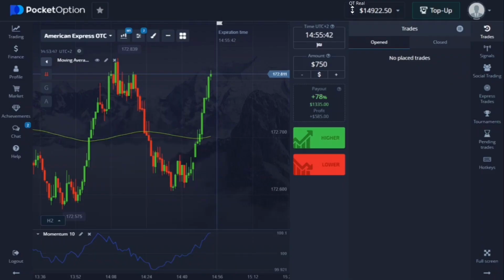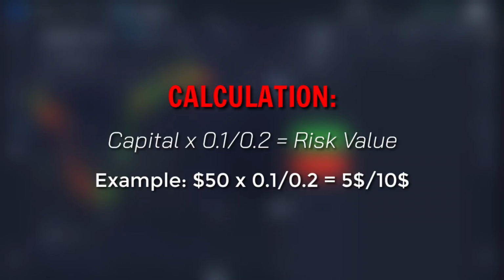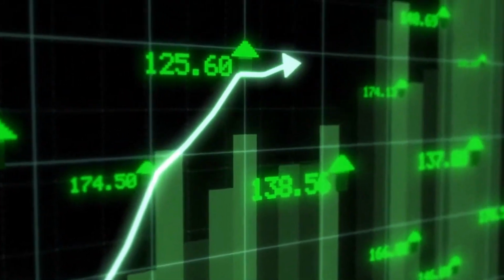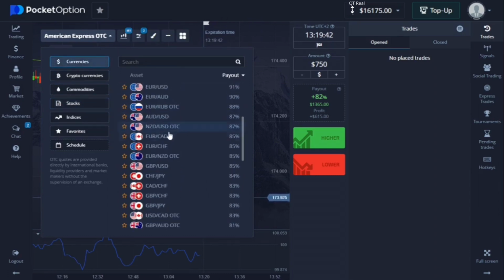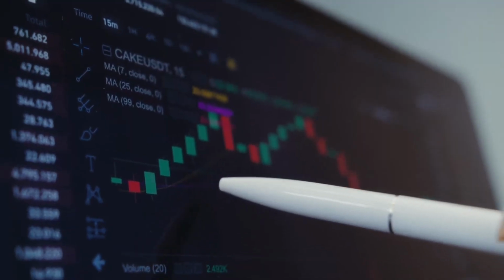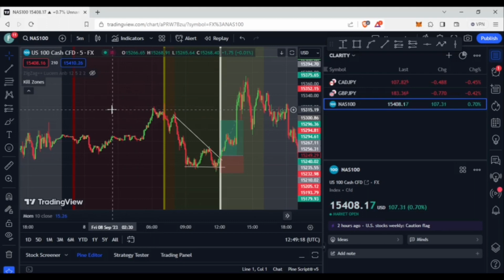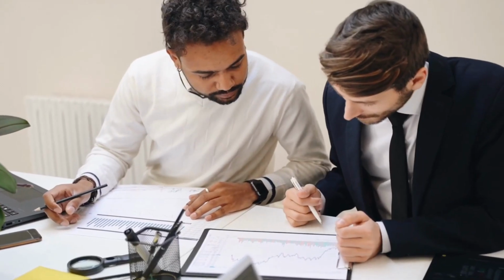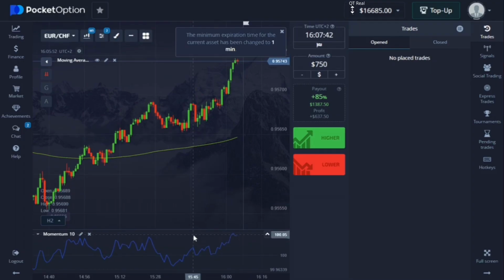Top 5 Tips For Trading Binary Options (Become a Better Trader)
In this video, I'll be sharing my top 5 Binary Options Trading tips with you today. These insights contain valuable information that will enhance your understanding of trading, ultimately boosting your knowledge and improving your trading skills.